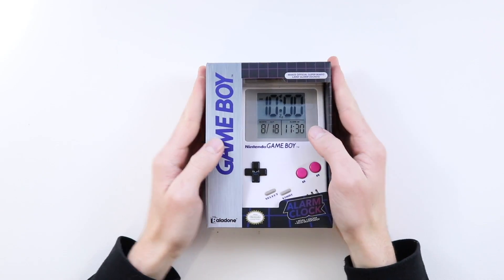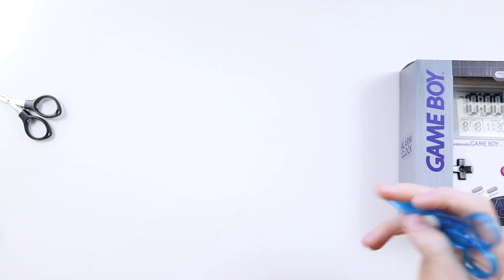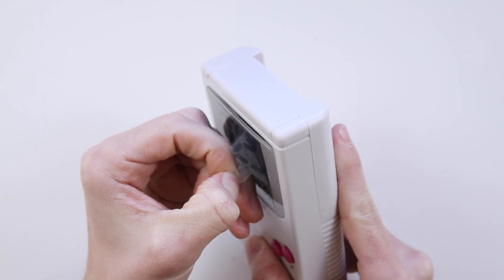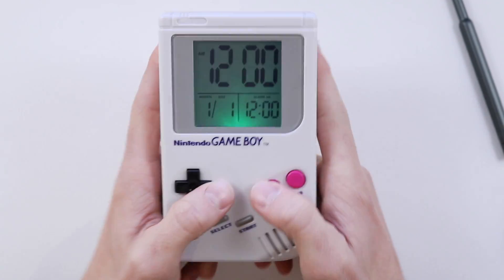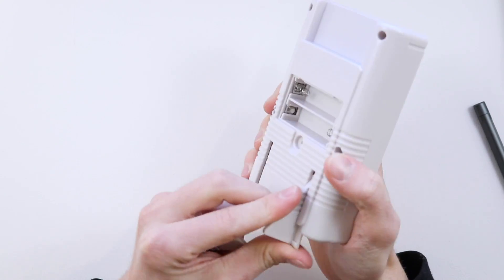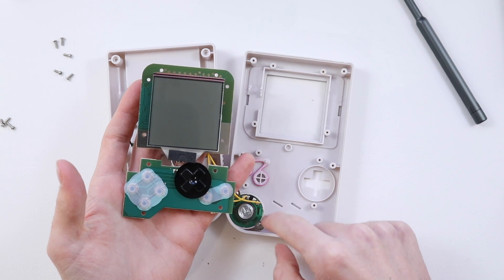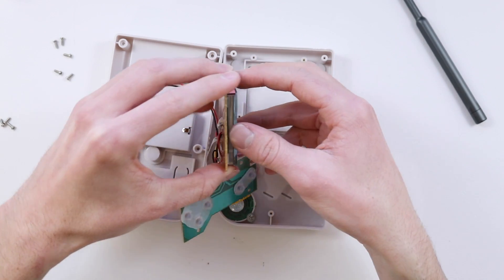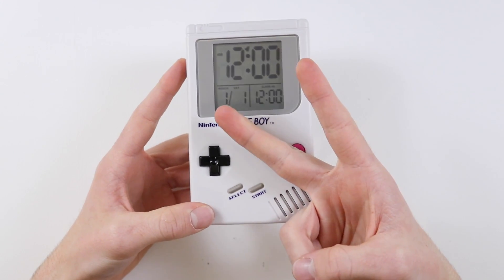It Looks Like A GameBoy, But It's NOT!?